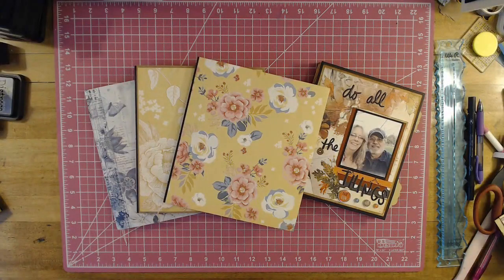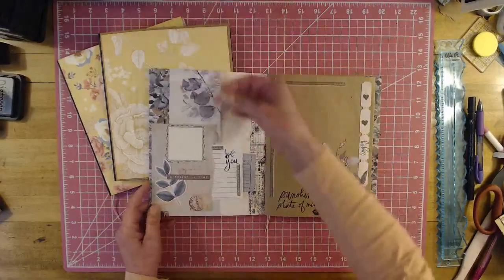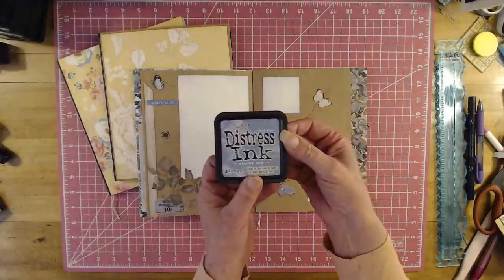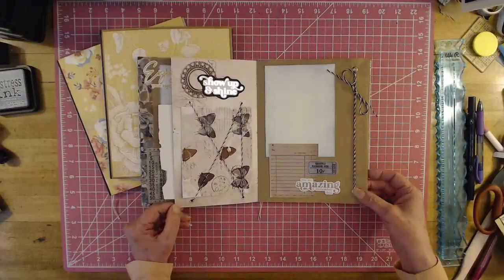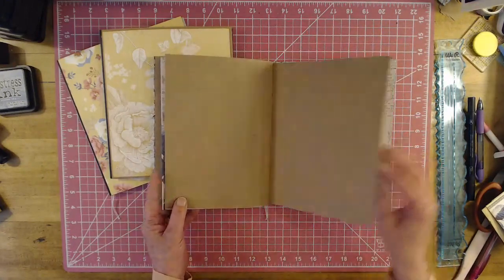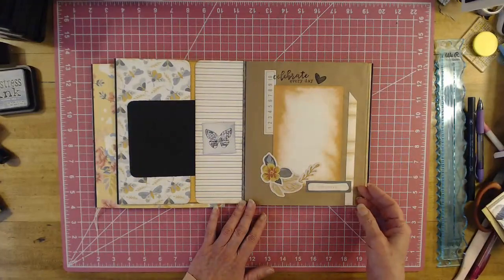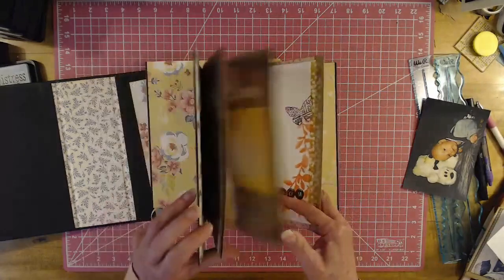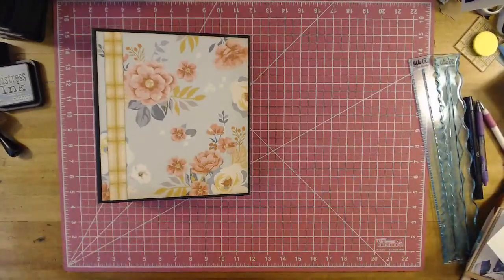Hodgepodge Journals - A New Way to Make a Junk Journal!!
Here is what I'm calling my Hodgepodge Journals instead of being called a Junk Journal!!

We are not using everything that truly goes into a normal basic Junk Journal!!  I'm just using the supplies that come with a collection kit, and treating it like an aspect of a mini album!!

I just love this gift wrap as you can tell, and its going to be a game changer for me, and I hope you will give this a try too!!   I just love the look of this hodgepodge journal, and something different for us to make!!  Who doesn't like something new!!

Here is the video where I teach you how to cut the gift wrap paper, put it together, and I also decorate a page to show you how quick and easy it really is!!

Here is the March Madness project tutorial that I mentioned in this video

When you purchase this tutorial you will receive the cutting guide, written instructions, live classes, and some recorded videos too!!

I will be doing some videos for you where I do a couple of journals right along with you!!

Keep Scrappin
Vanessa Peter